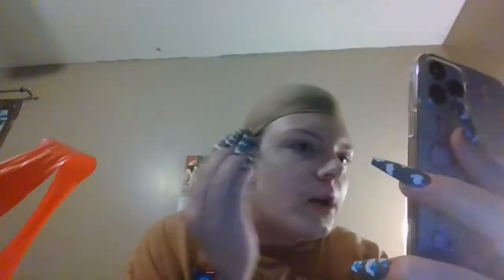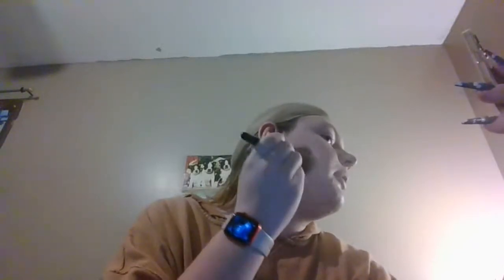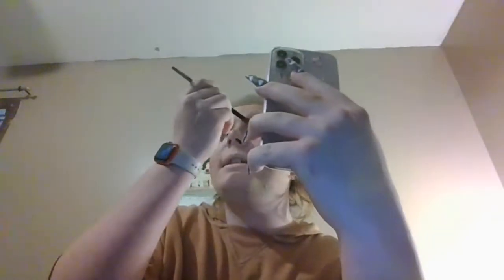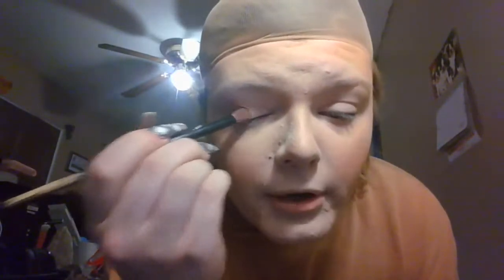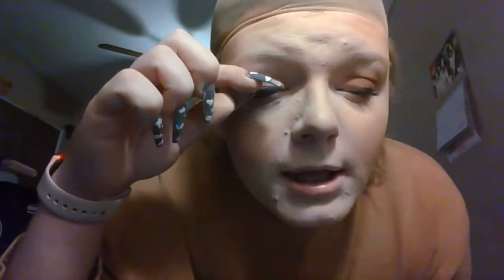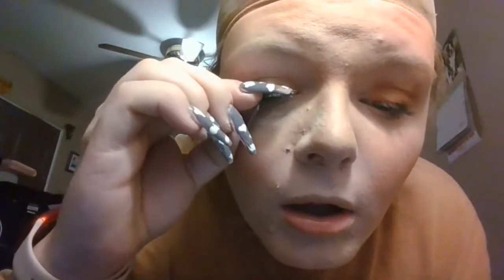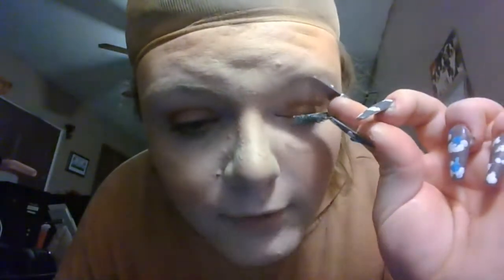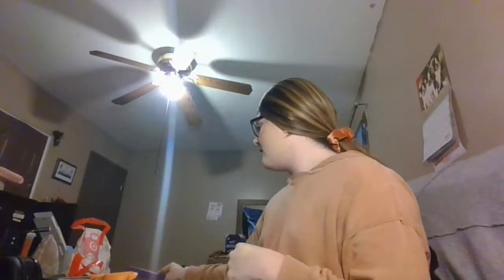COME GET READY WITH ME! (Lay or wig, Lay our makeup, and SLAYYYYY)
Come get ready with me, and lets slayyy our day!